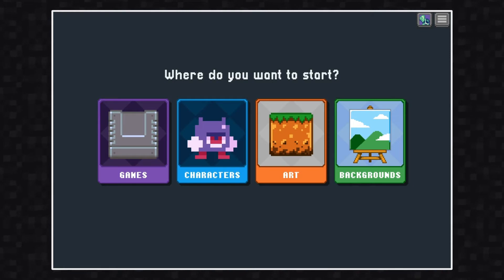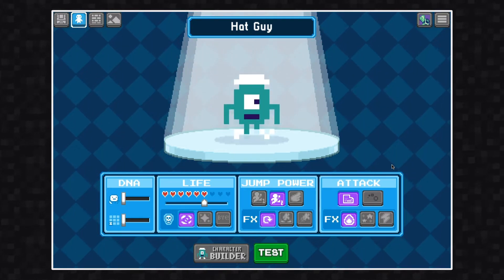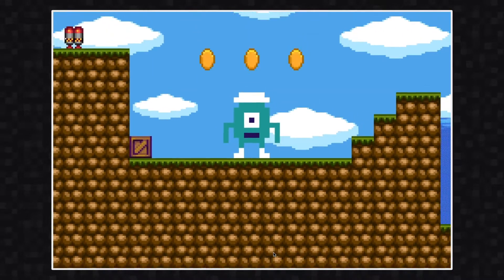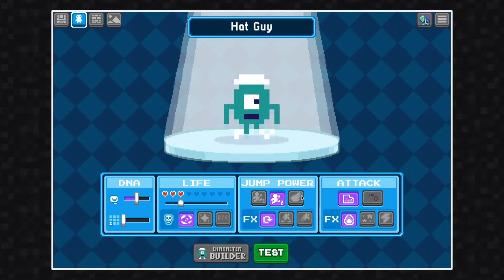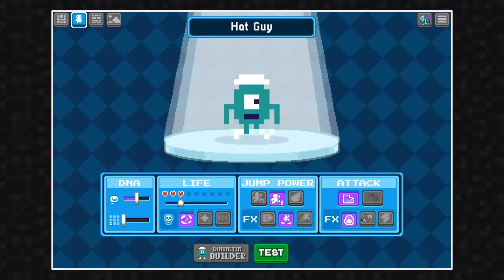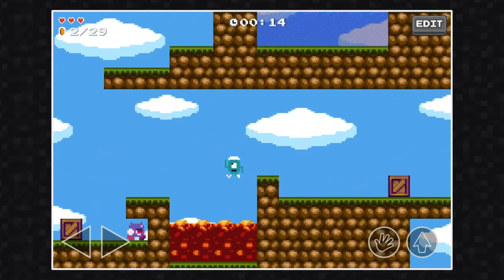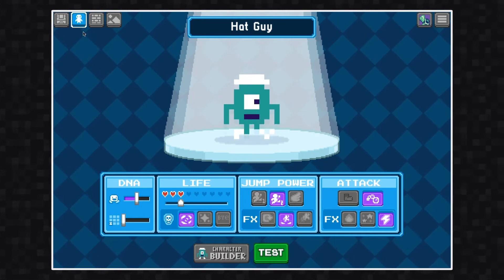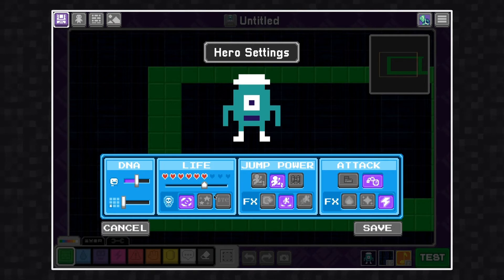Bloxels 2.0 Tutorial | Character Lab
Learn how to configure Heroes and Enemies in the new Character Lab!